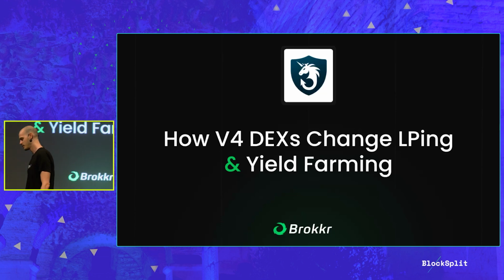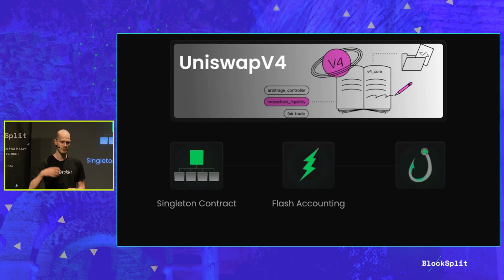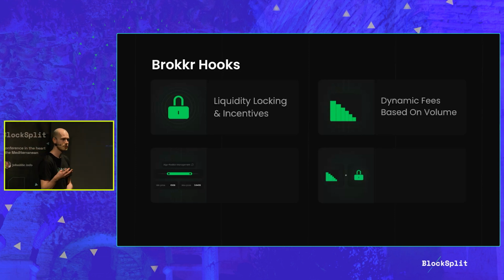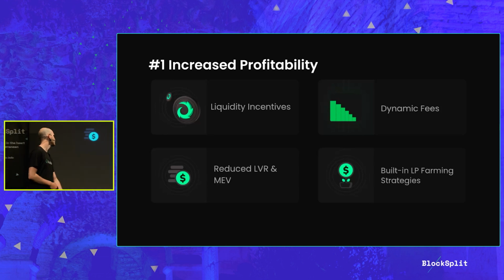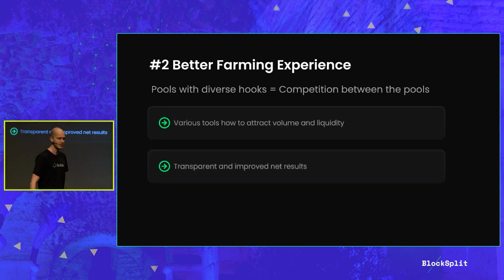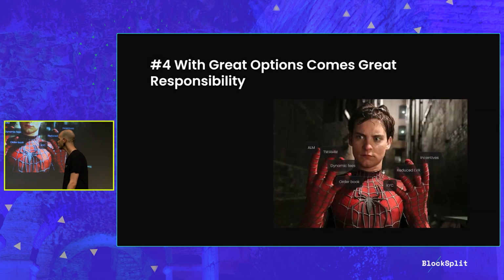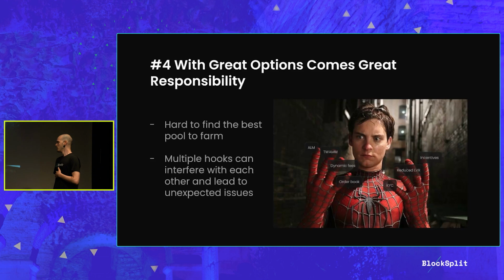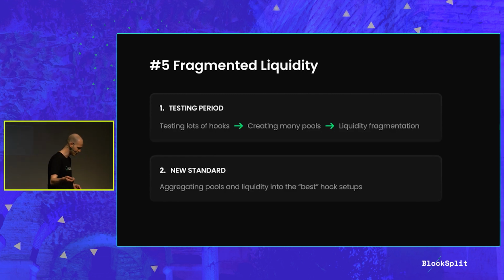How V4 DEXs Will Change Liquidity Providing & Yield Strategies - Jaša Šrot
28. svi 2024.
How V4 DEXs Will Change Liquidity Providing & Yield Strategies

V4 DEXs, like Uniswap and Pancakeswap, will be released later this year and they are promising to redefine the paradigms of liquidity providing and yield farming. This talk delves into the major features of V4, highlighting the tools that offer unprecedented flexibility, efficiency, and increased profitability in DeFi farming and LPing.

Jaša Šrot
Researcher and advisor at Brokkr